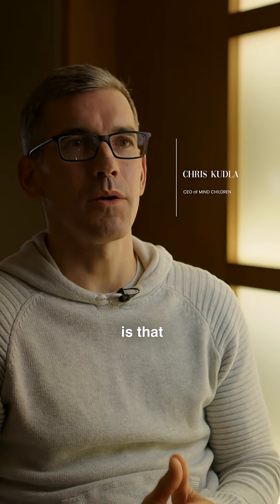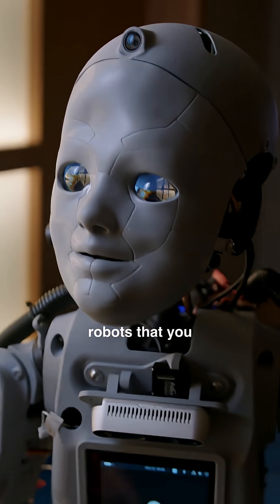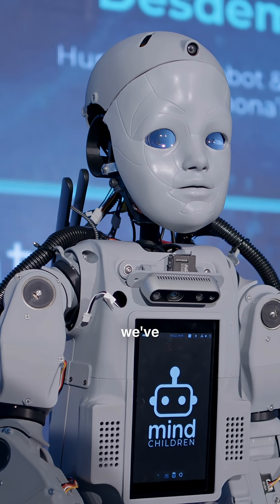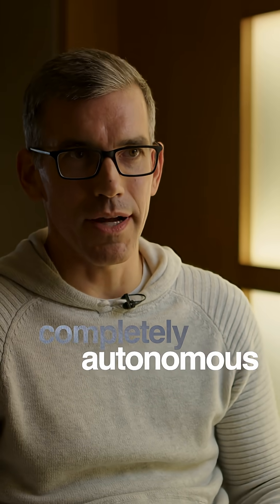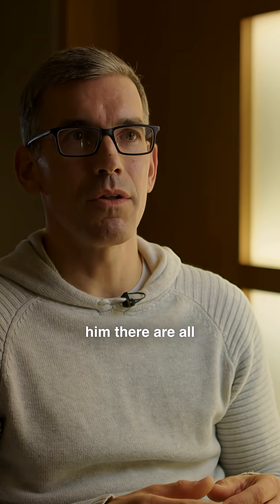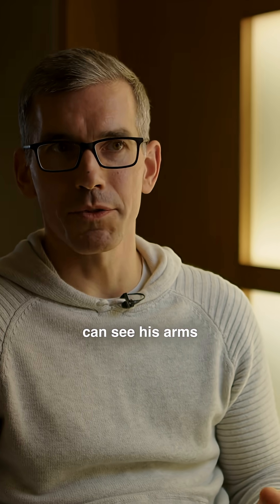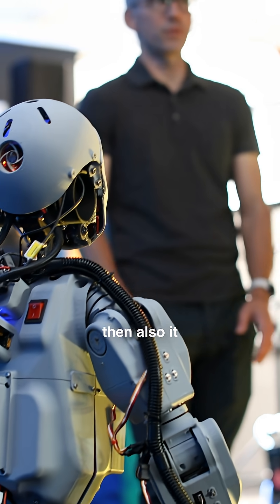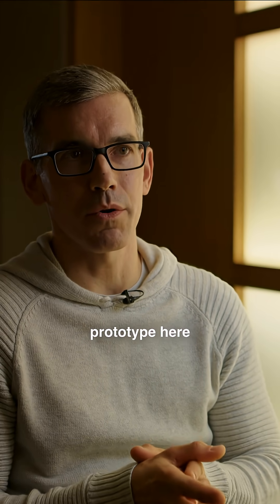A Robot Built to Scale | MindChildren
MindChildren is building a scalable humanoid robot platform designed for real-world impact. From education to healthcare, our technology is engineered to grow, adapt, and deploy at global scale. The future of social robots starts here.